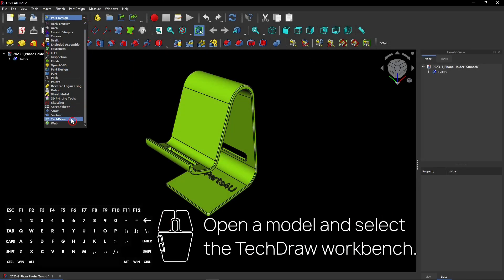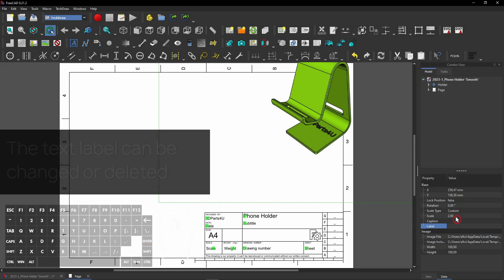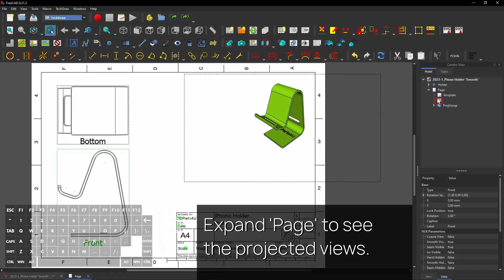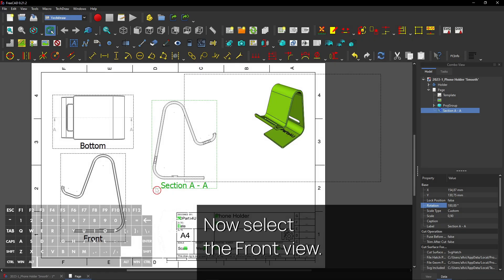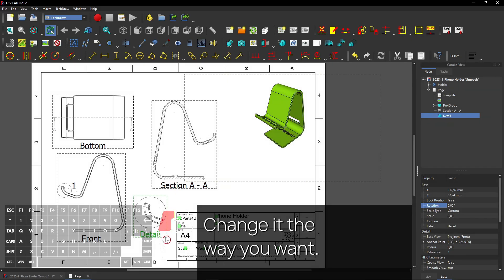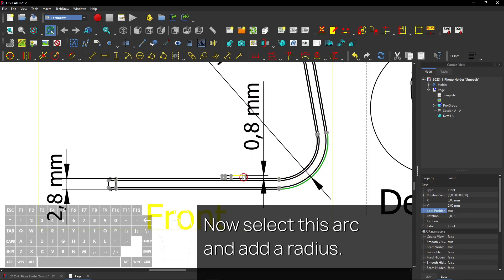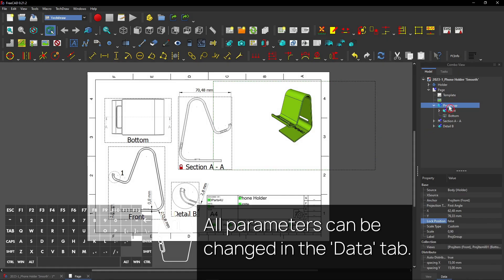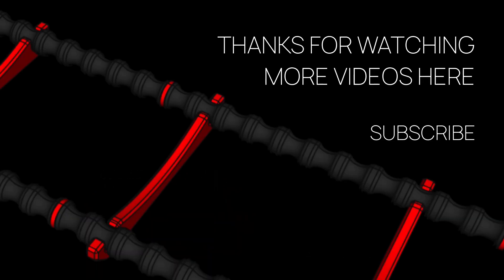👨‍🎓 FreeCAD For Beginners 2024: 3 - FreeCAD TechDraw Tutorial - FreeCAD Drawing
Set up a technical drawing in FreeCAD!

⏱ CHAPTERS
0:00 What's in the video?
0:07 How to set up a technical drawing in FreeCAD?
5:26 Channel promo
5:31 Website promo
5:36 More videos